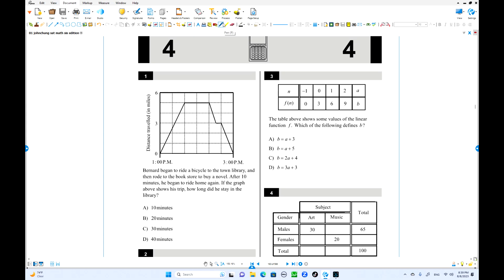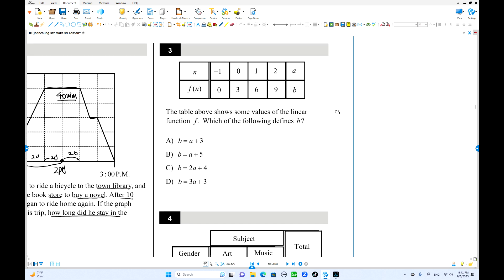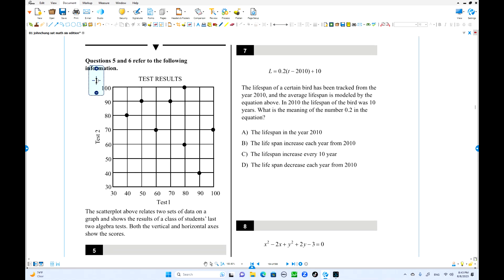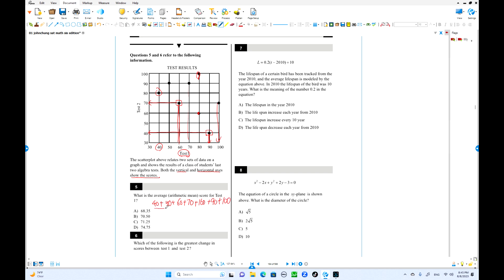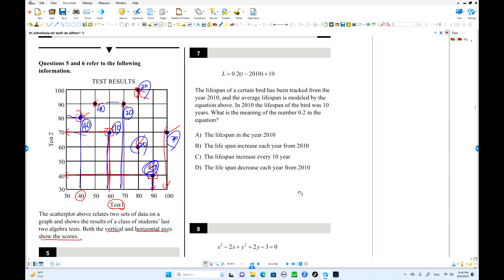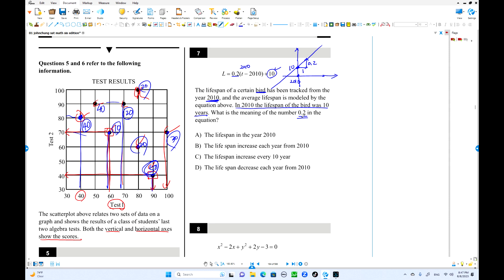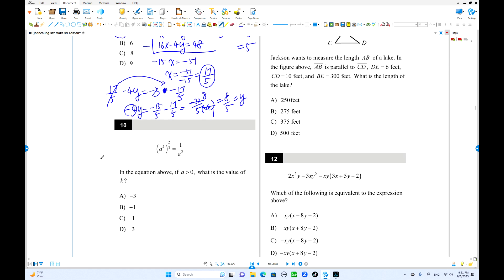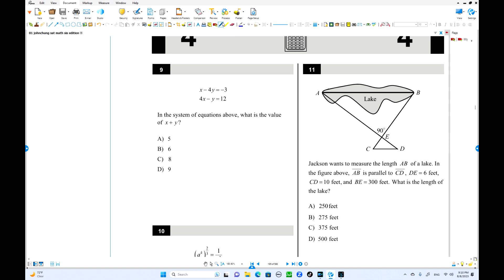Dr John Chung SAT Math Practice TEST 3 Section 4 #1~#10